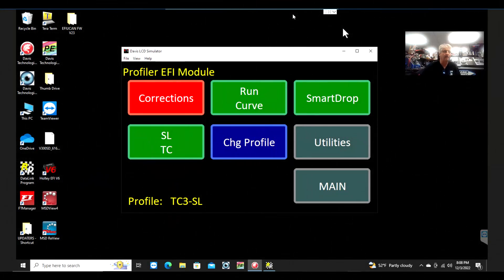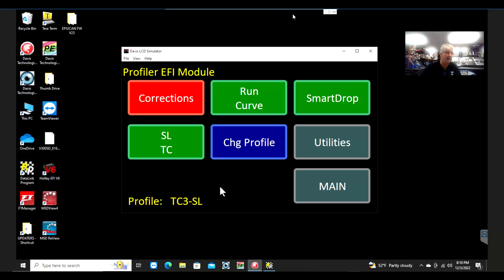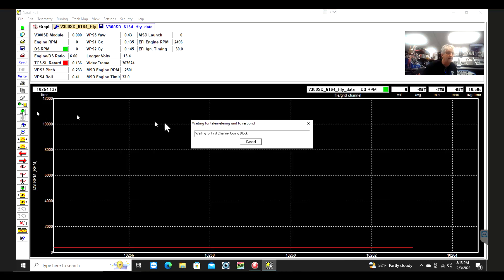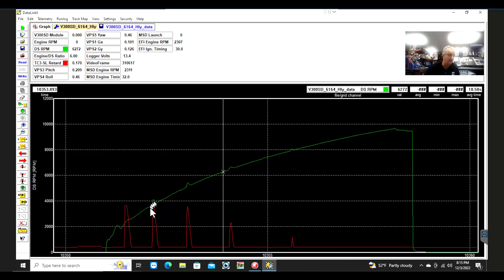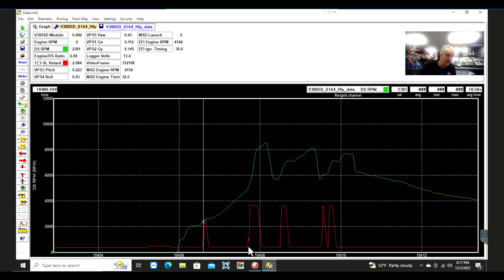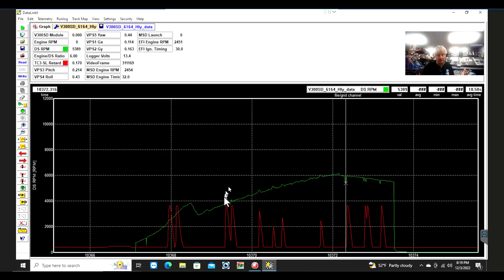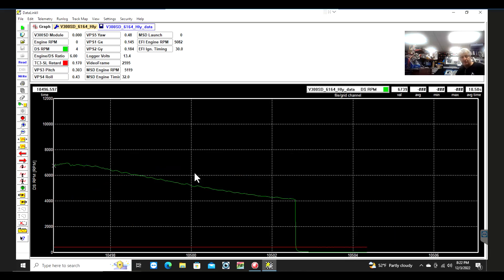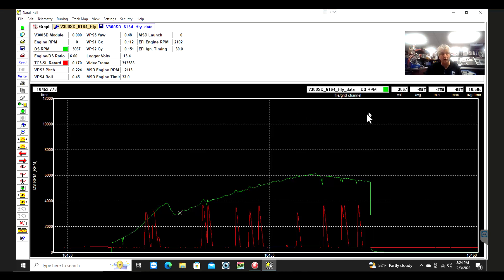TC Systems Comparison Pt3 TC3 Series Overview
Let's take a look at Davis Technologies TC Series Traction Control Systems.  Only Davis Technologies offers this type of system and are protected by multiple patents.  This video covers both the Non-Self Learning and Self Learning systems offered by Davis Technologies.